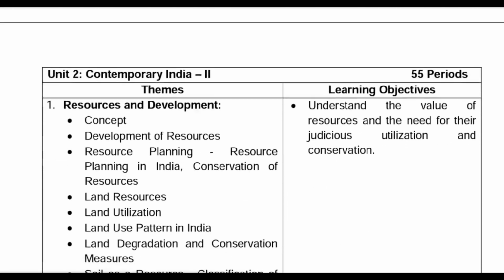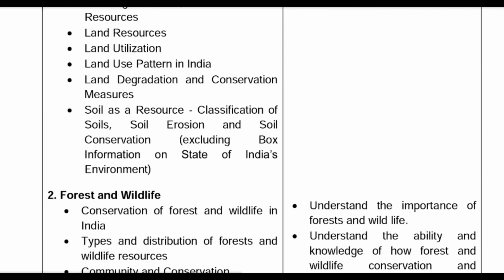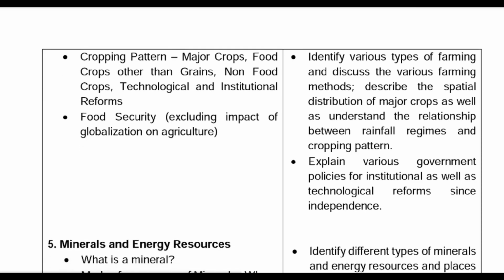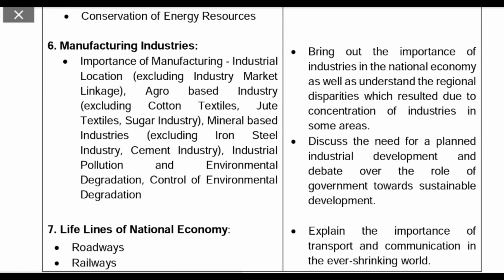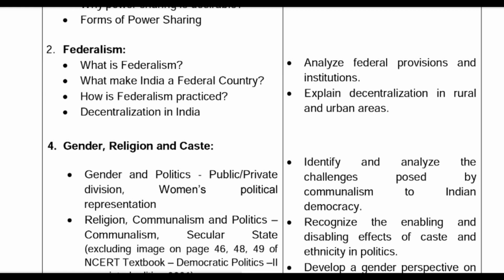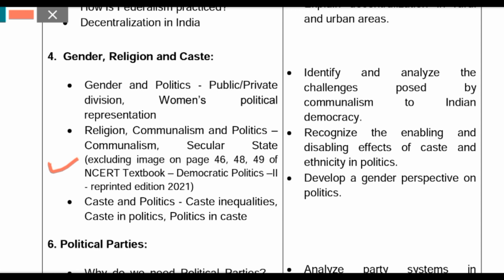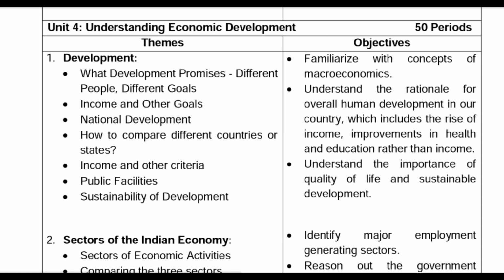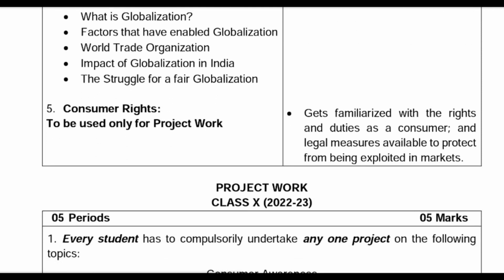SST Class-10 Deleted parts of Syllabus CBSE Social Science Exams-2023 Ram Singh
In this video you'll see deleted parts of Social Science class 10th CBSE.